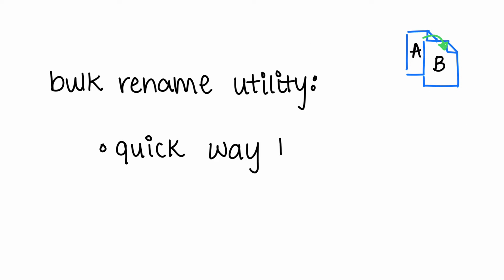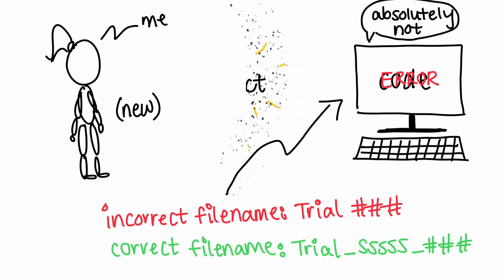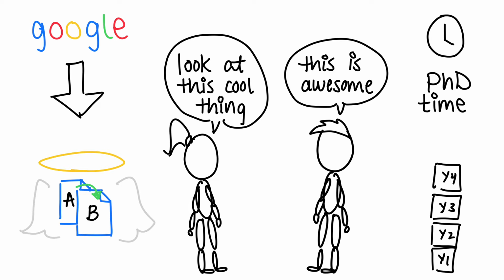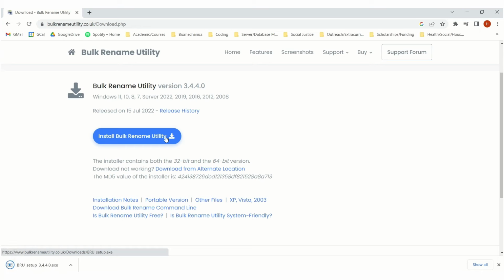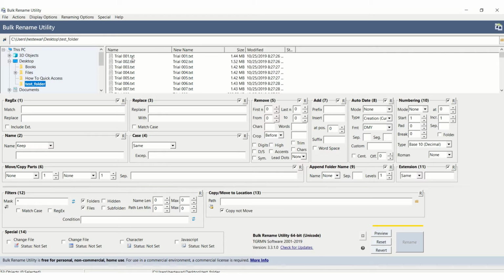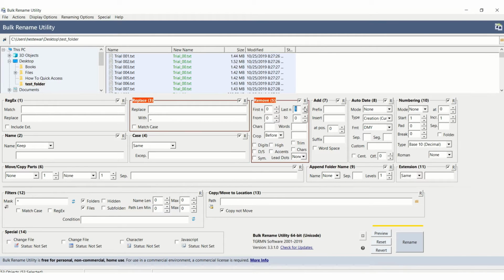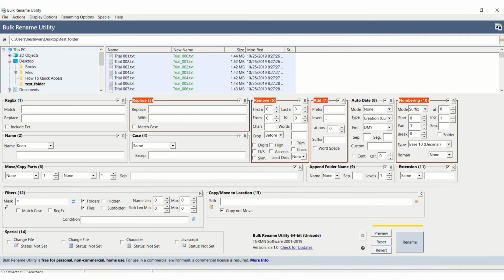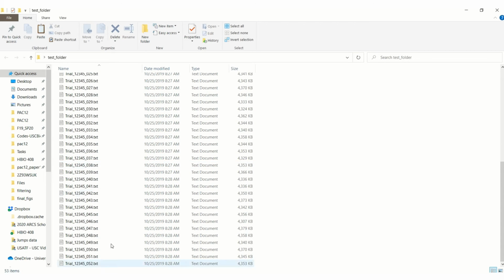Things I Like a Lot: Bulk Rename Utility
I found bulk rename utility when I was feeling lazy after a data collection and wanted a quick way to fix the names of hundreds of files I had already exported. Bulk rename utility is an awesome free Microsoft software. You can quickly rename or update all of your files. I have found this to be super helpful in my biomechanics research!

Video Outline:

00:00 Story: Bulk Rename Utility
01:08 How to Download
01:28 Biomechanics Example
03:13 Additional Use Cases
03:59 Filenaming Conventions